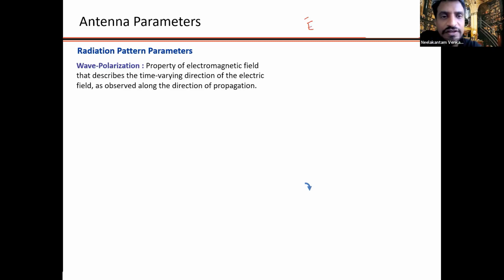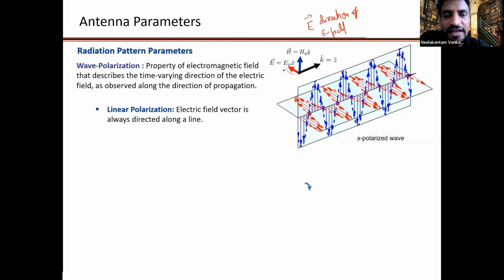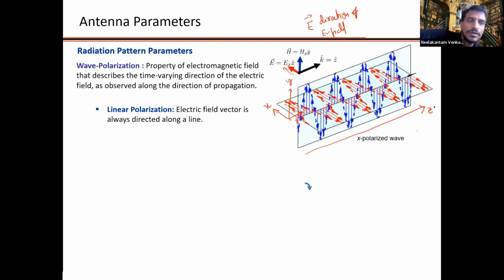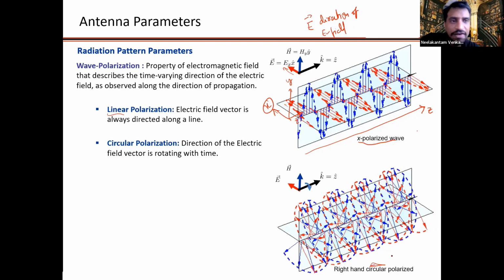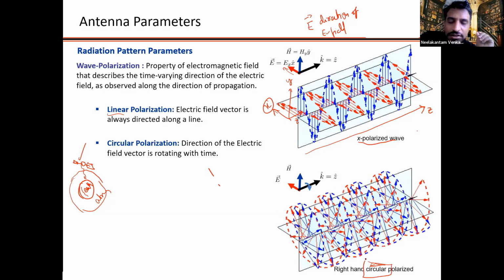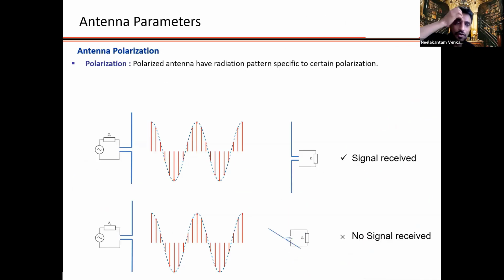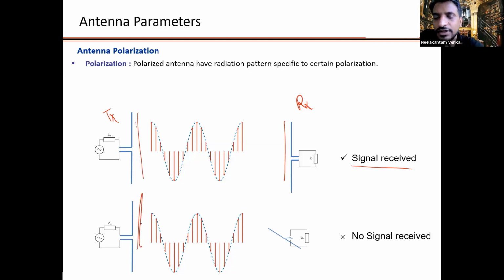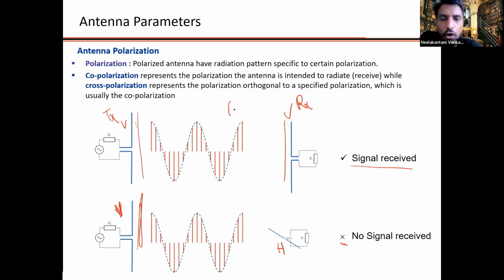RF fun: Polarization